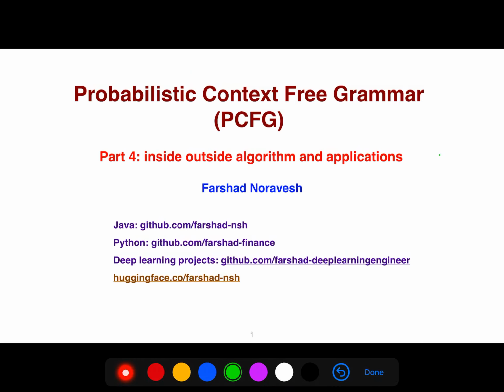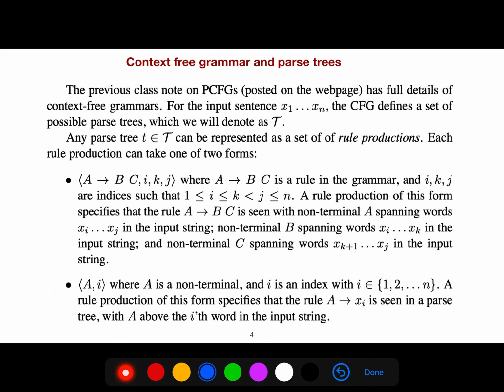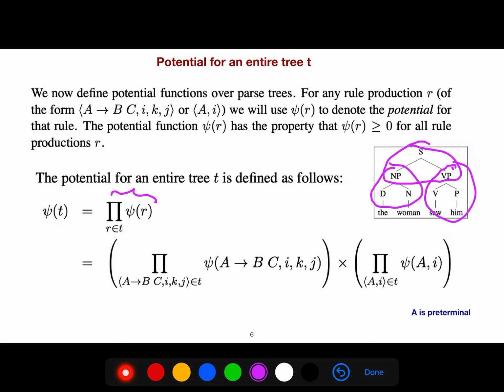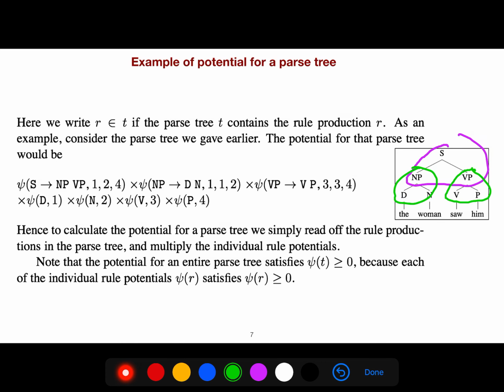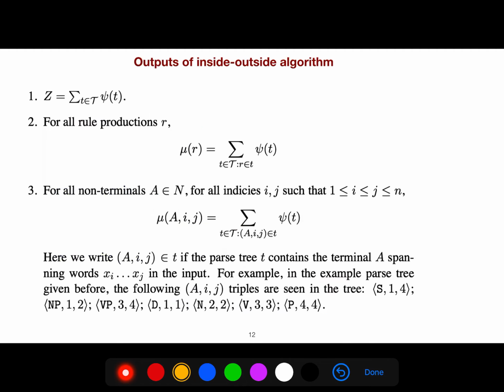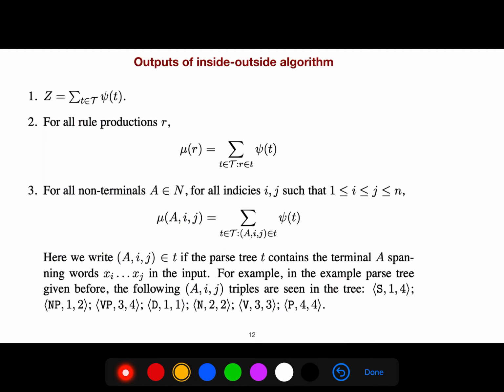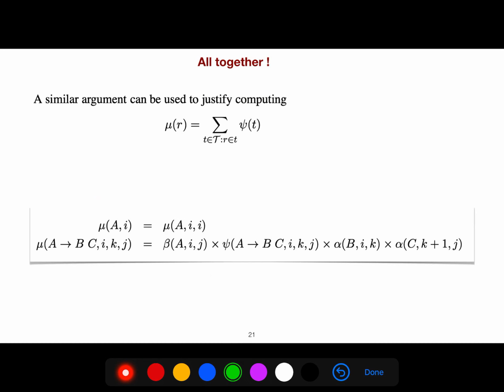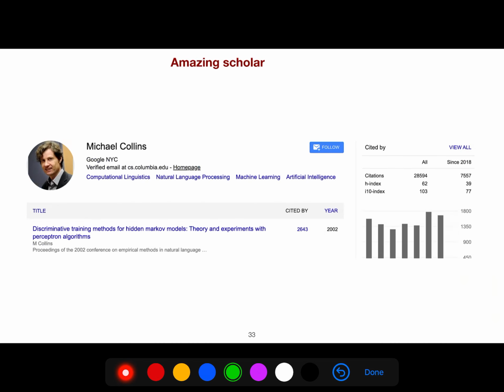Part 4: inside outside algorithms and applications